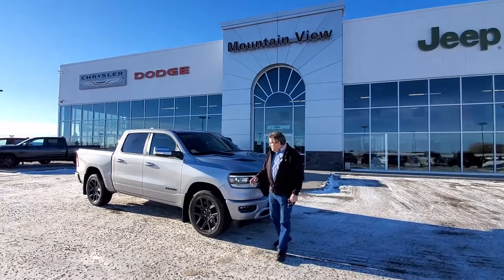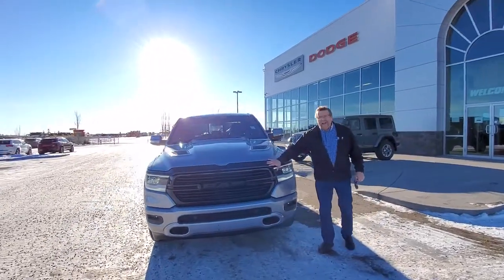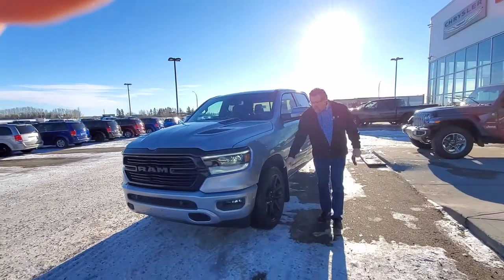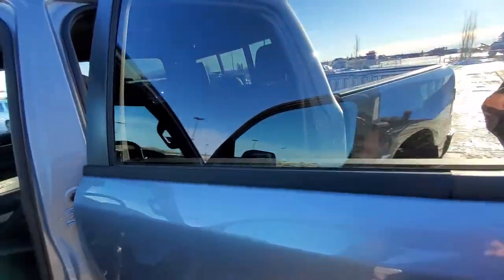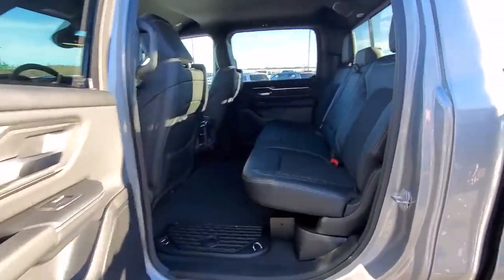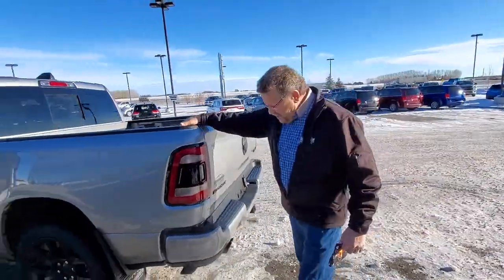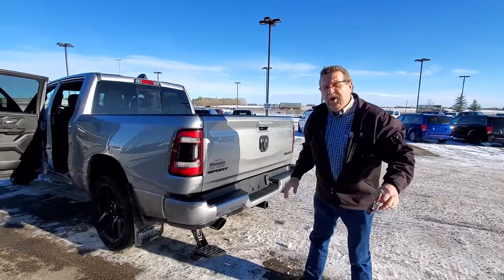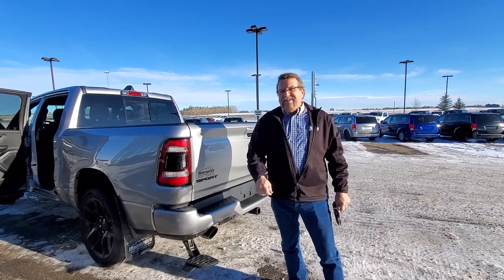2020 Ram 1500 Night Edition | STK # AL242 | Mountain View Dodge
Check out this New 2020 Ram 1500 Night Edition 4x4 Crew Cab at Mountain View Dodge!

This truck comes with a 5.7 L engine, Sport Hood, Front and Rear Sensors, Bucket seats with Heated Seating and a Heated steering wheel and Wireless phone connectivity!

STK # AL242

VIN # 1C6SRFLT7LN399589

32580 11 Range Road #43
Olds, AB
T4H 1P6